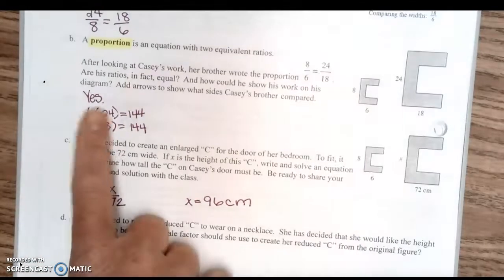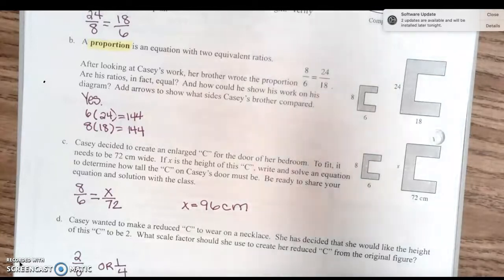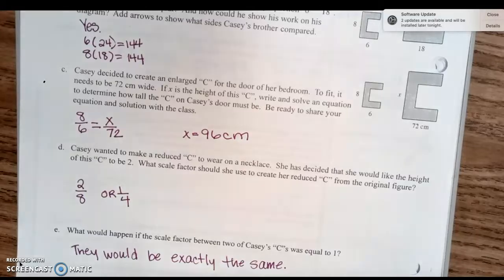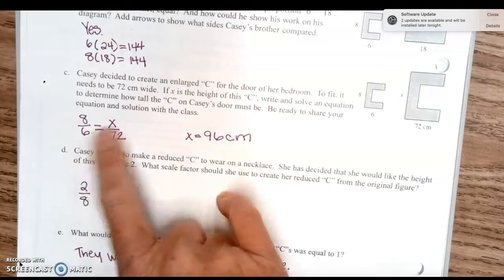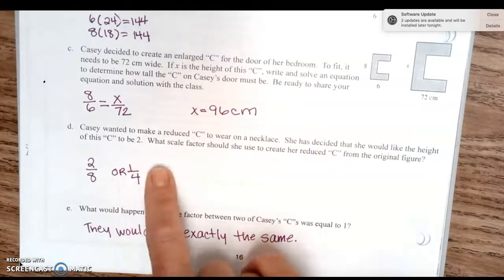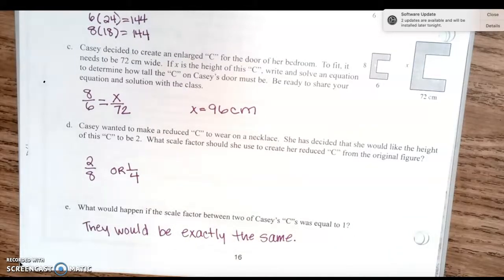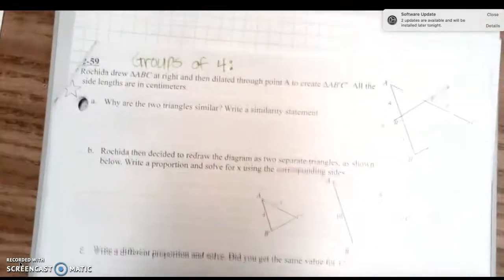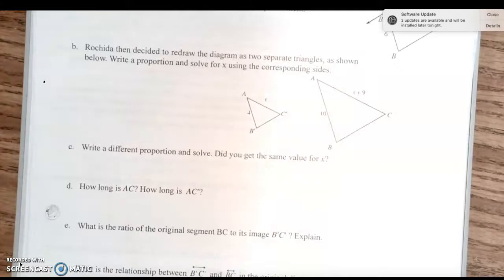IM2 2.2.2 Similarity